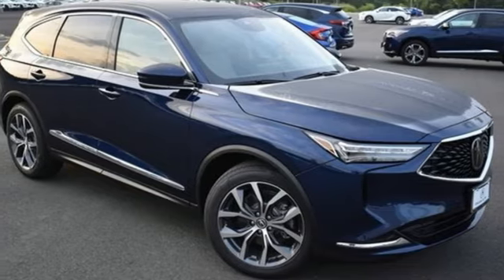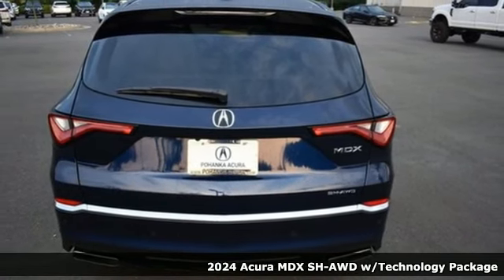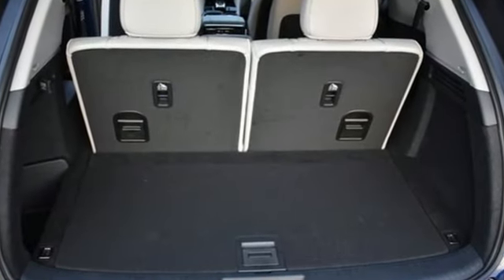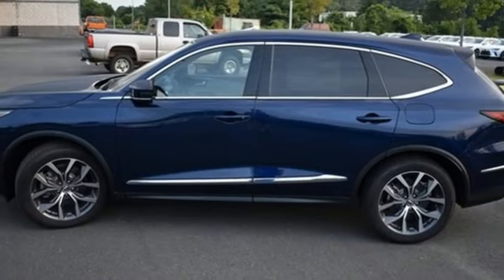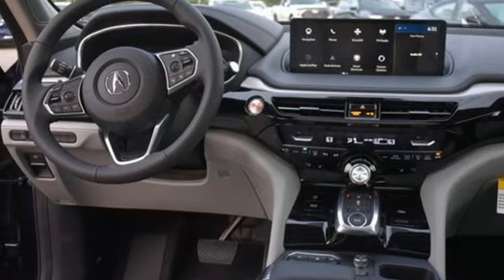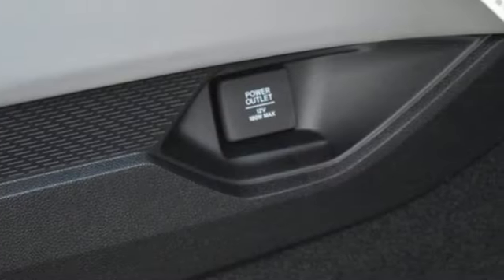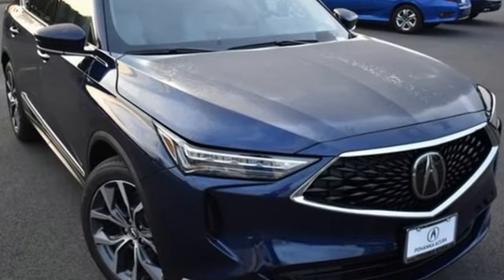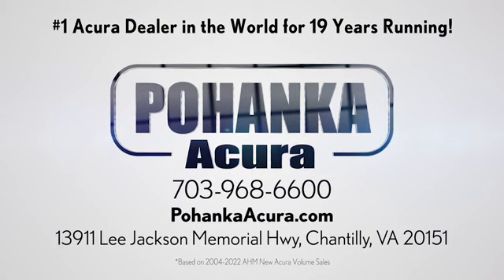New 2024 Acura MDX Falls Church VA Acura Washington-DC, DC ARL005162 - SOLD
Year: 2024
Make: Acura
Model: MDX
Trim: Technology
Engine: 3.5L V6 SOHC i-VTEC 24V
Transmission: 10-Speed Automatic
Color: Blue
Interior: Graystone
Stock #: ARL005162
VIN: 5J8YE1H47RL005162

Address:
13911 Lee Jackson Highway